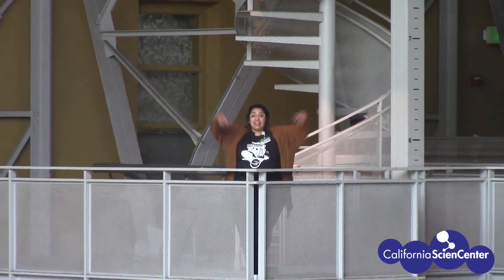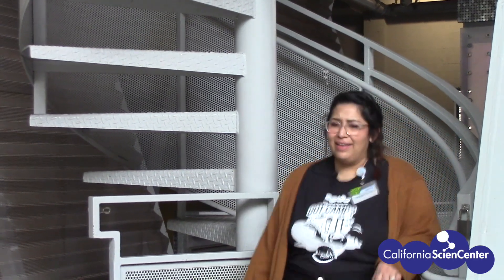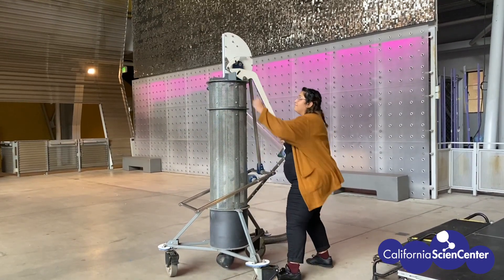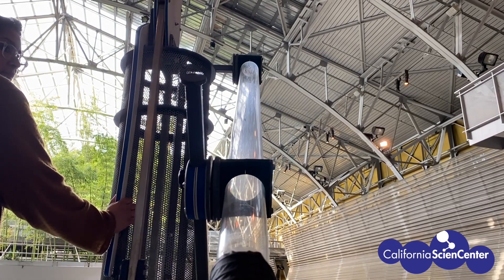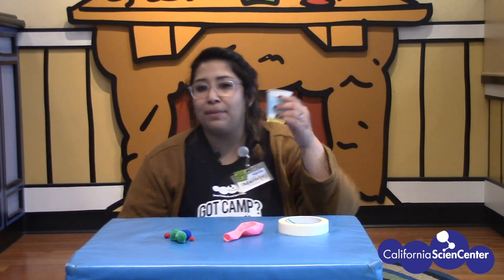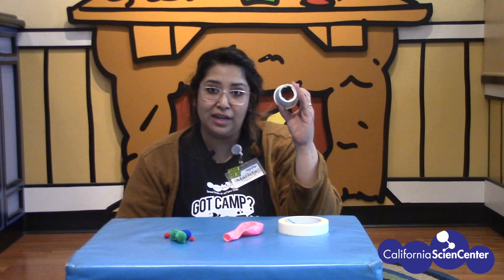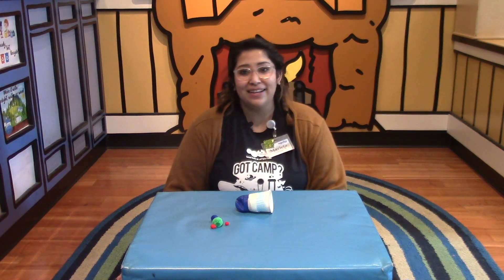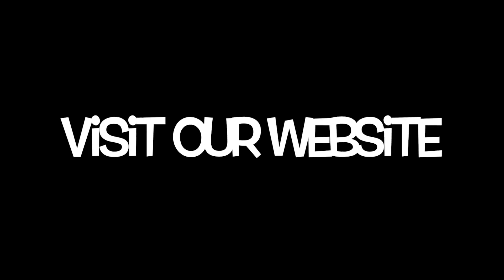Pom Pom Launcher - Stuck at Home Science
► Try making pom pom launchers on your own and learn more about the science behind it by following the activity sheet available here!
► Join us as we explore rockets, projectiles, gliders and more! From Monday, March 23rd to Friday, March 27th, we will feature a new Stuck at Home Science activity focused on flight and/or rocketry.

for activity guides designed to help families to explore, investigate, and learn together without ever needing to leave the house. All activities use easy to find household supplies, and are appropriate for a variety of ages.